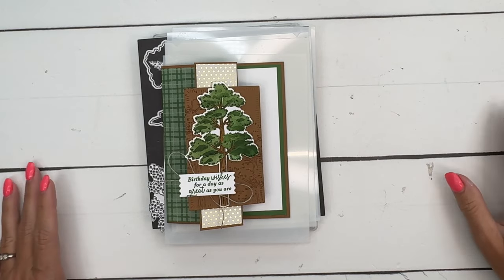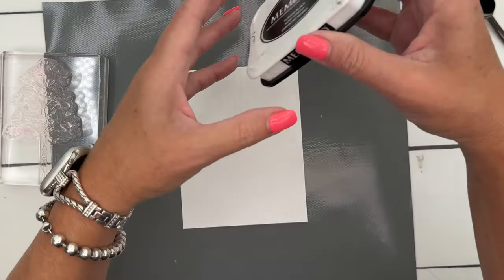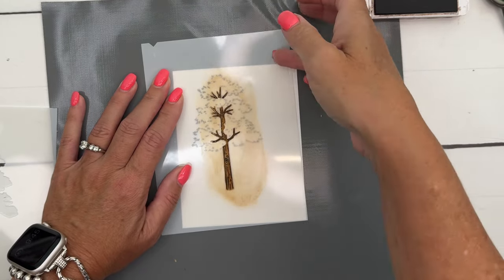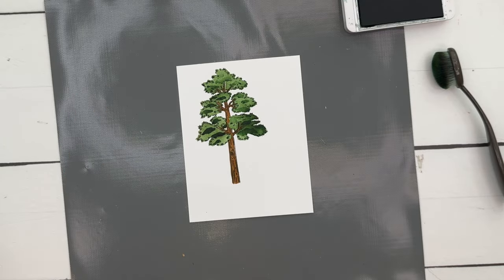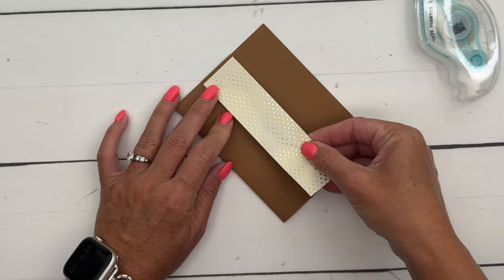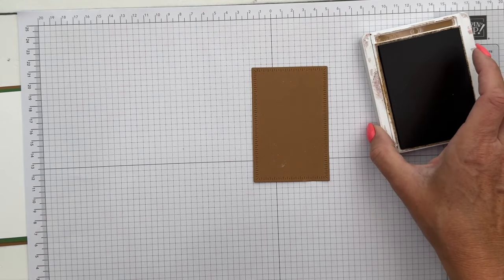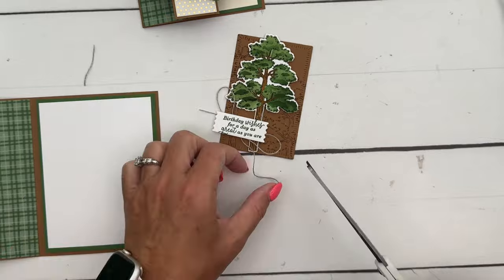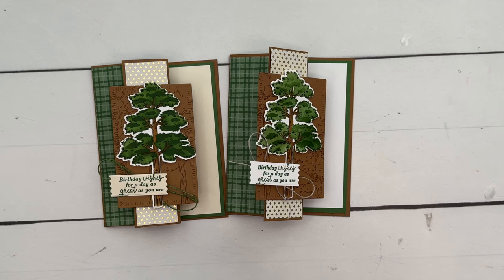Frosted Forest Fun Fold Card